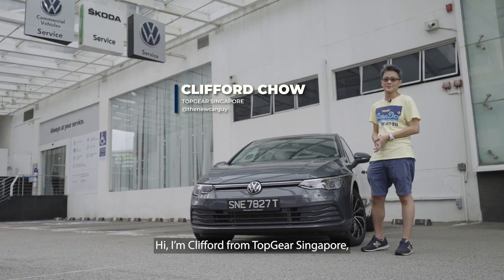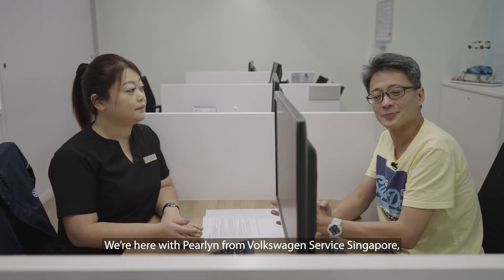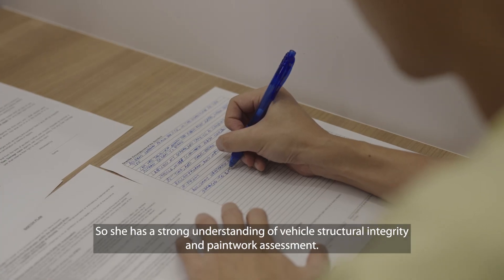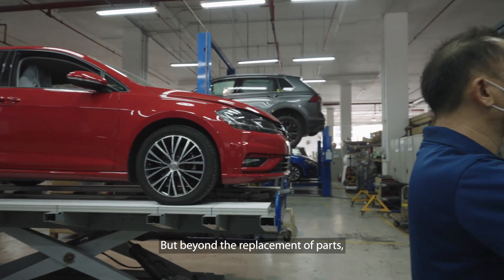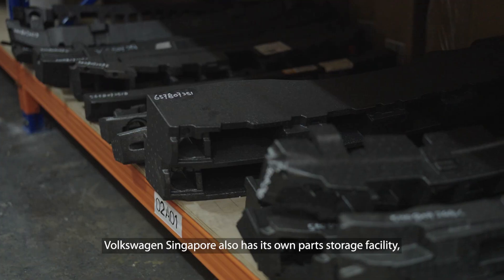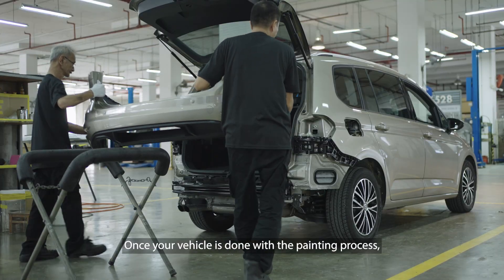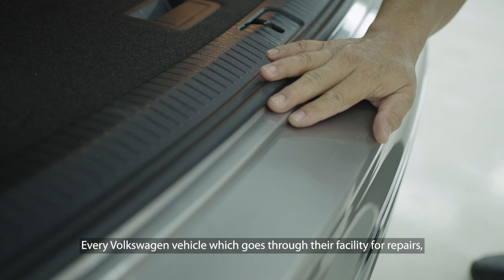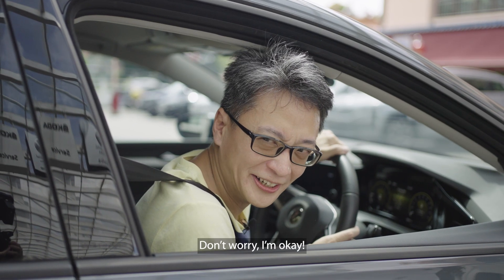Peace-Of-Mind - The Volkswagen Service Difference | TopGear Singapore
Oh no! Clifford got himself into an accident!

Volkswagen Service Singapore comes to his rescue, and not only saves, but makes his day!